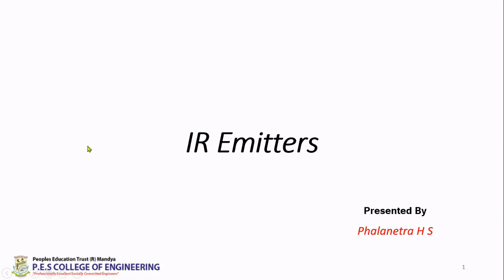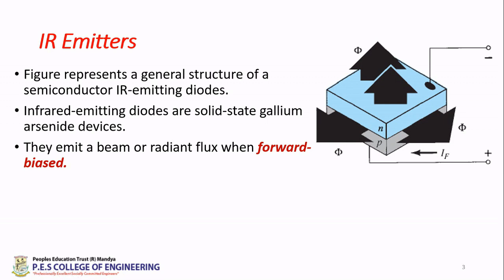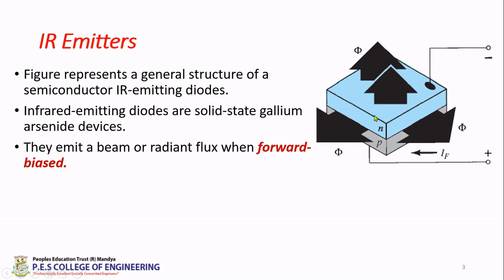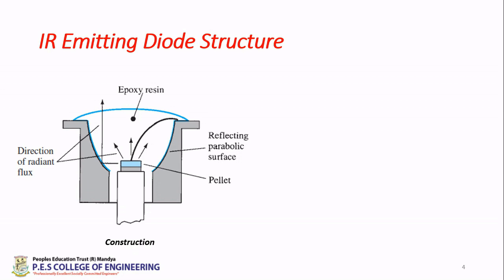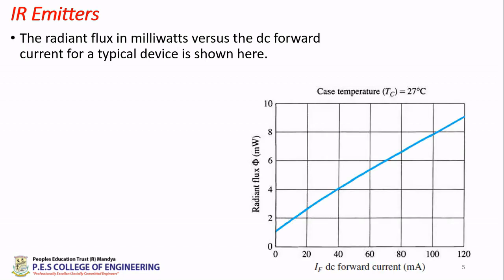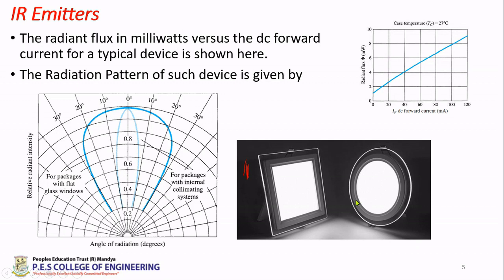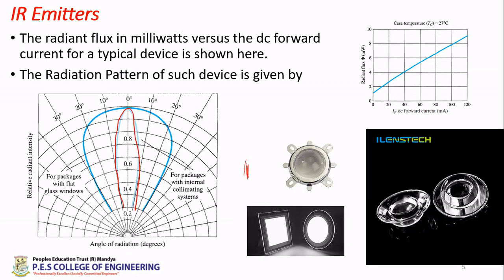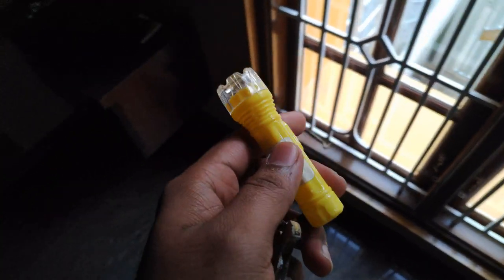U1- IR Emitters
Explanation  of working of IR Emitters and in general LED sources.